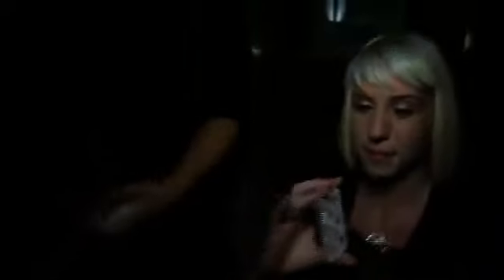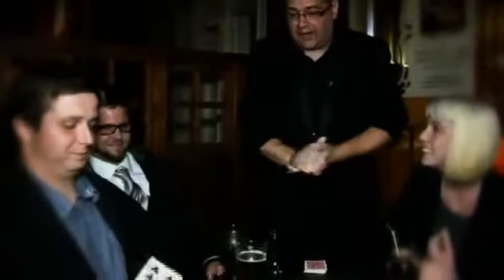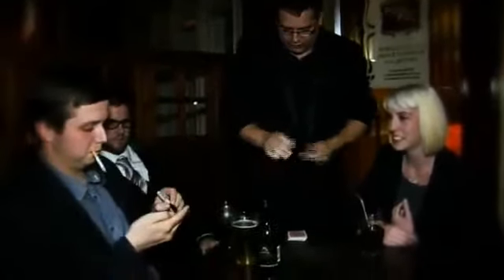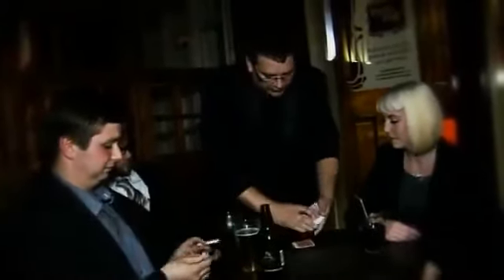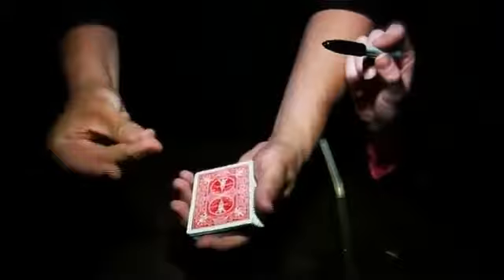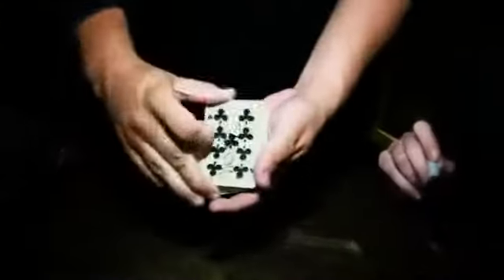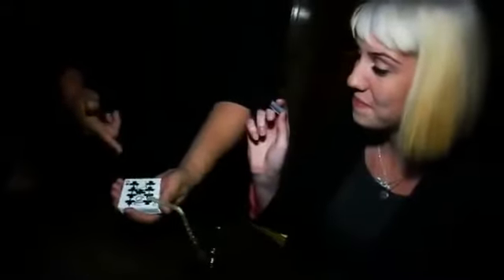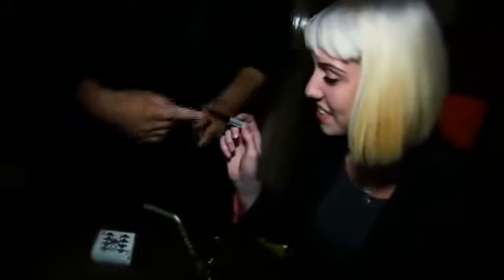Look Sharp by Wayne Goodman @ Magic Whiz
"Wayne Goodman has come up with an idea I can guarantee will be used by magicians world-wide. You would be mad not to carry this!"
- Peter Nardi

Wayne's Look Sharp concept is simple but extremely ingenious. Imagine being able to turn a sharpie marker (something we all use) in to a chosen playing card, even in your spectators own hands. NOW THAT'S A REVELATION!

Wayne's Look Sharp gimmick contains 2 revelations. One is the full card revelation and the other a very sneaky revelation built in to the design. Look Sharp can be performed as a stand alone piece or part of a longer routine. Look Sharp even makes a perfect ending for a multiple card selection routine. Look Sharp Can even be performed with a signed card! Look Sharp is ideal for any performing situation.

Wayne Goodman's Look Sharp comes complete with two custom printed Look Sharp cards, A PDF file to make your own Look Sharp Cards and an instructional DVD covering complete routines, bonus tips and handlings.

Look Sharp is something you will really want in your arsenal.

This is what working professionals are saying...

"Please don't release this ... I don't want anyone else doing it."
- Doug McKenzie

"The best trick I've seen in years. Totally fooled me!"
- Graham Jolley

"Look Sharp is absolutely brilliant. I love performing it."
- Gary Jones

"Look out for Look Sharp, It's a simple, direct, commercial Routine with an ending that's so original the reactions have to be seen to be believed!"
- Lee Smith

"Talk about novel!!! Look Sharp is a great and very surprising novelty card revelation using a prop we all carry. Your audiences will not see this great revelation coming! I can see loads of creative uses for this appearing very soon. Highly recommended!"
- John Carey

*Supply your own Sharpie Marker